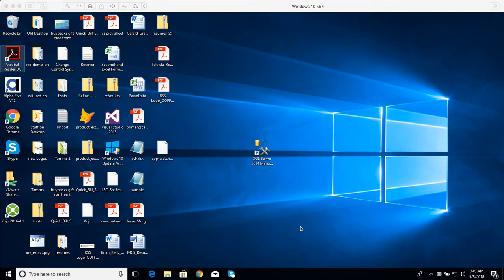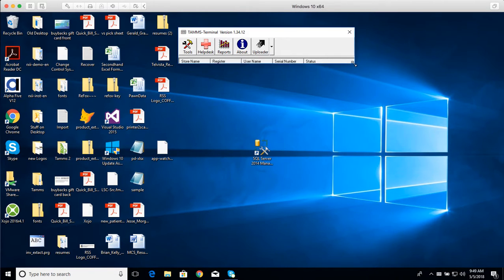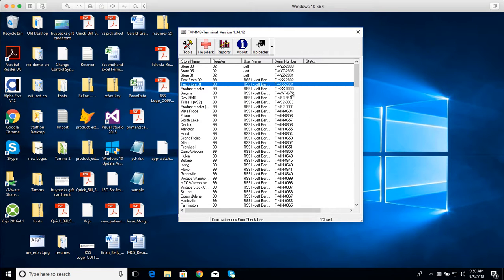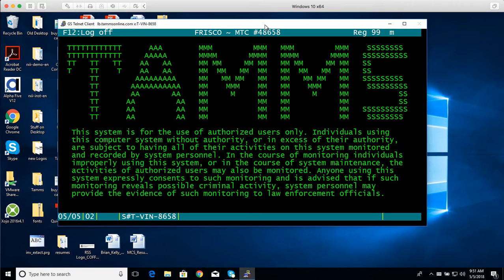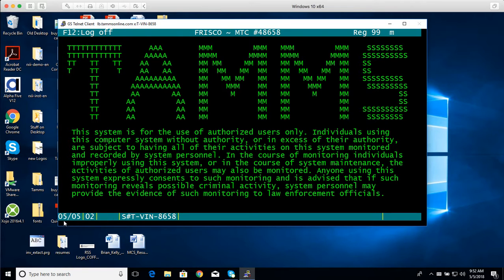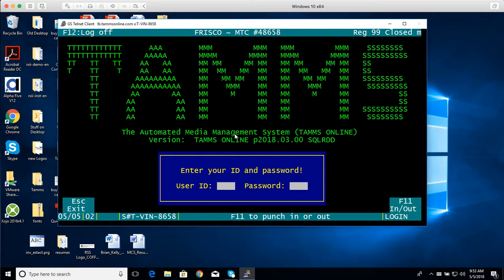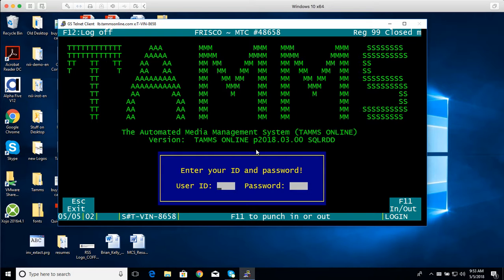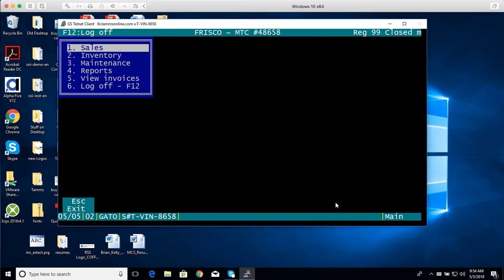TAMMS Introduction to login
An introduction to the login process